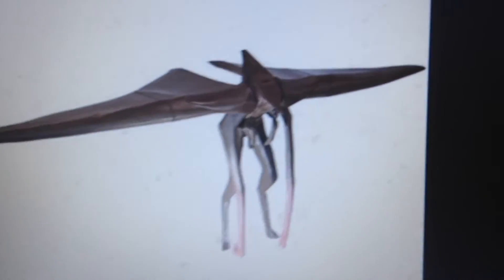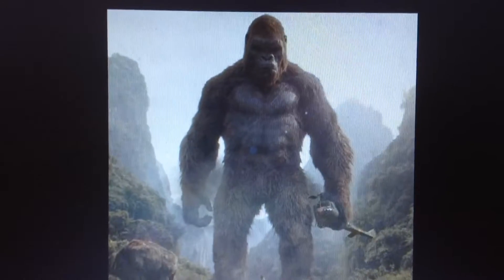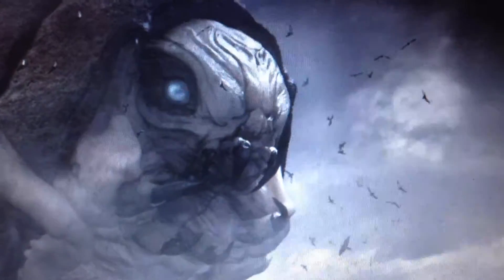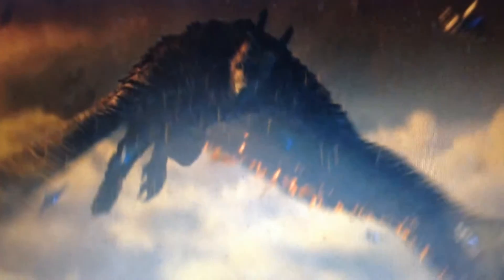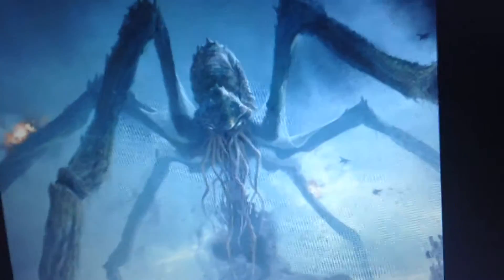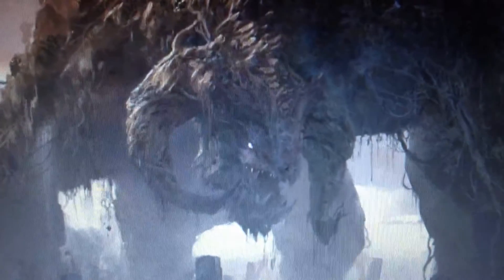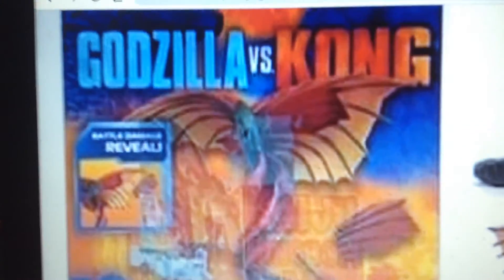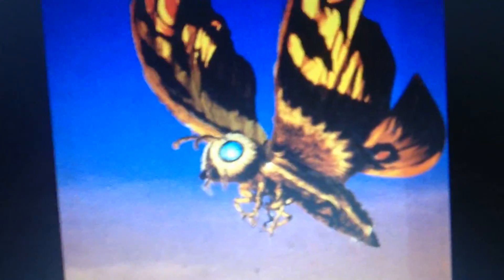My Opinions on Monsterverse Kaiju Designs